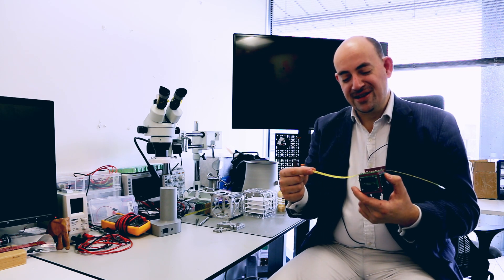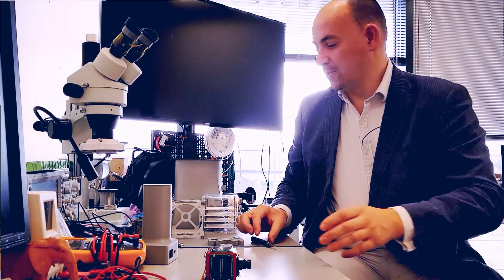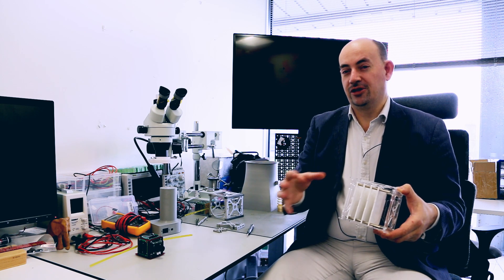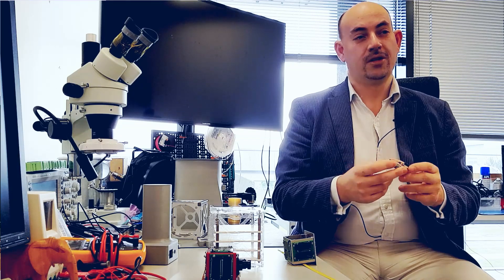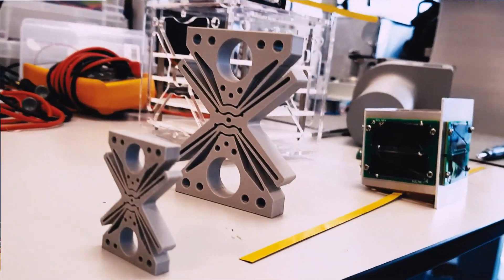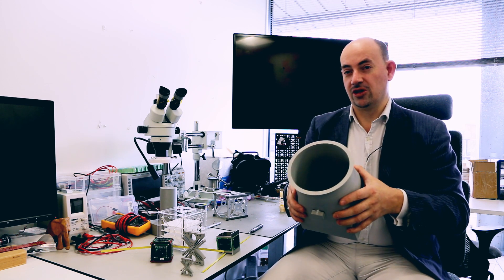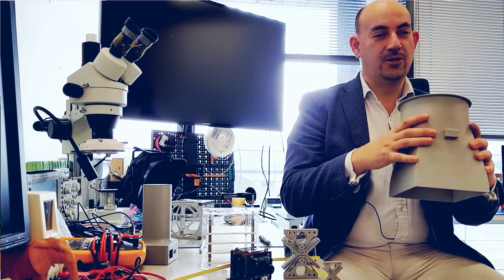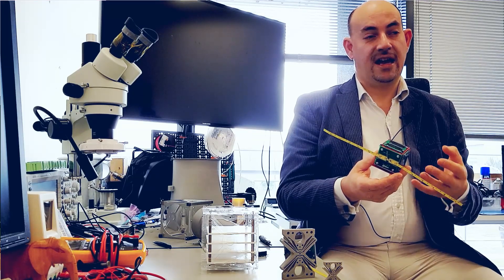Space and Terrestrial Additive Manufacturing Technology with Mike CurtisRouse | Research & Explore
We visit the Government Organisations at the Harwell Campus in Oxford UK. This is a place where you can learn about the UK Space Industry: Science Technology Engineering Mathematics and design using space technology and data to solve challenges across the earth.

We talk to Satellite Applications CATAPULT team; Mike CurtisRouse, lead manufacturing technologist, about Space technologies, additive manufacturing (3D Printing), on-site construction on other planets and materiality.

This forms a part of research into how safe occupation is designed in response to extreme environments in space. The intent is to help identify what fundamental systems and techniques can be applied to the built environment on Earth following climatic shifts.
To capture the discoveries and to raise awareness of others I present to you this research film.
As an architect, this research furthers my understanding and informs my approach to designing the built environment.

I talk to space industry professionals on record. Words cannot express how grateful I am for those people who have shared their experience and invaluable wisdom. Speaking to the source and exploring the frontier of innovation inspires and informs imaginative ideas when we design a constructive built environment.

Music | Intentions by Anno Domini Beats [YouTube Library]